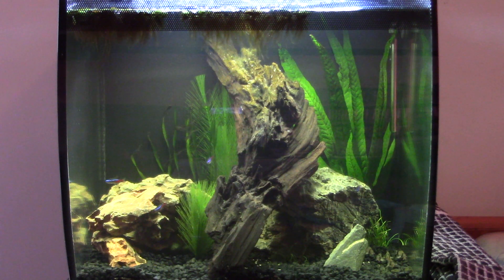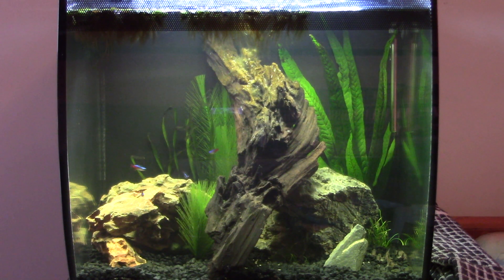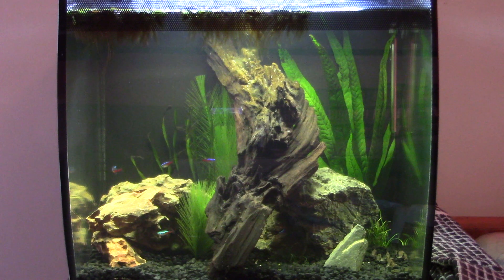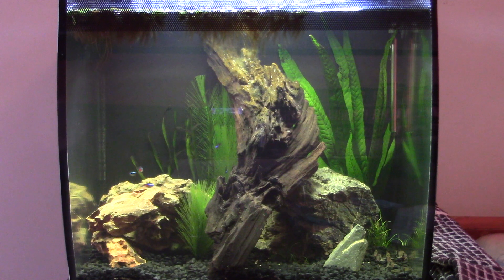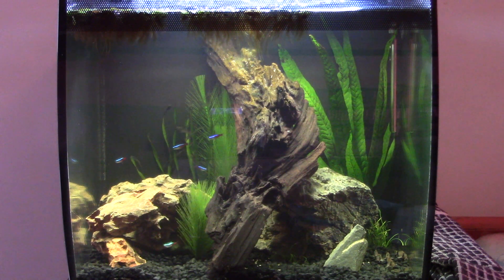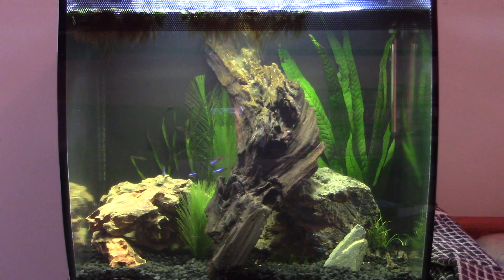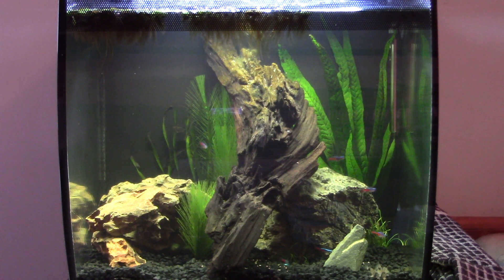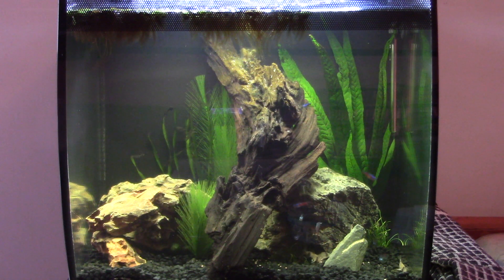aquarium update 2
bit of waffle about changes to the tank plus feeding time.